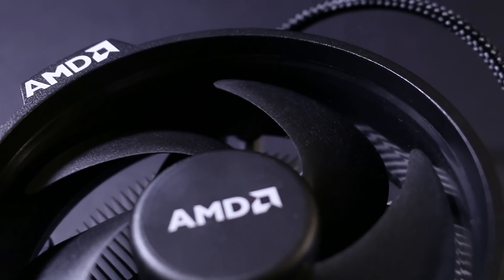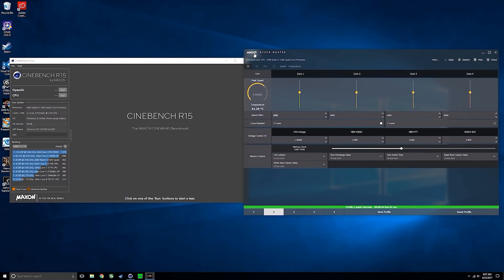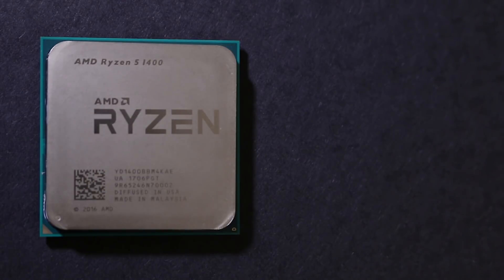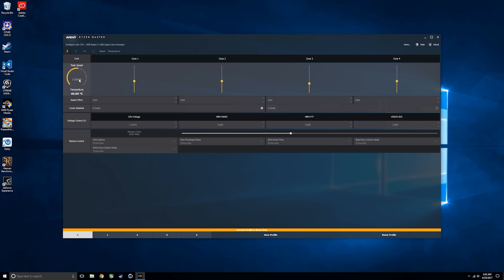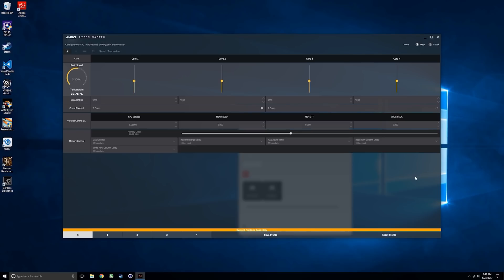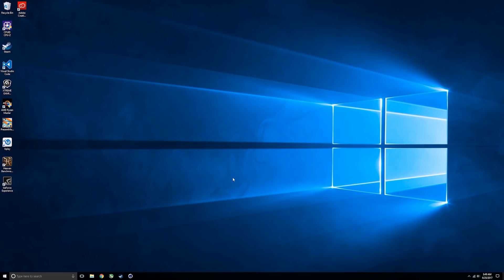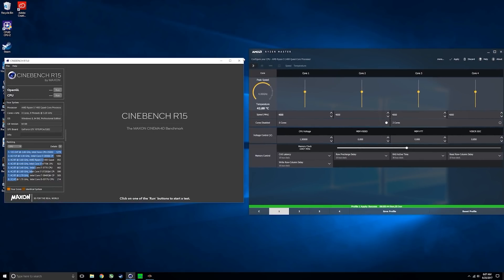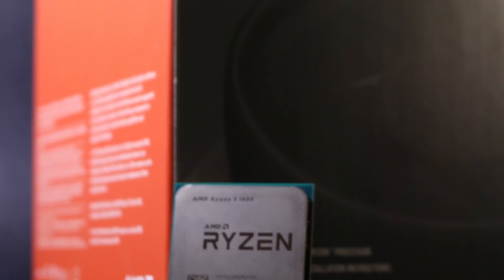AMD RYZEN Overclocking GUIDE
Overclocking a RYZEN CPU is easy with the use of AMD's Ryzen Master Software!

Check Pricing on Amazon (US)
Ryzen 5 1400
Ryzen 5 1500X
Ryzen 5 1600
Ryzen 5 1600X
Ryzen 7 1700
Ryzen 7 1700X
Ryzen 7 1800X